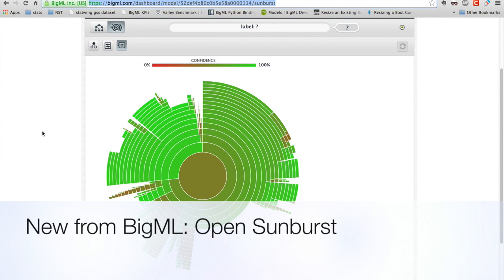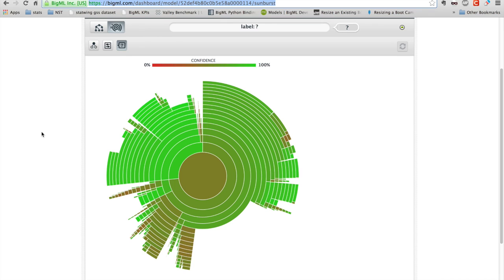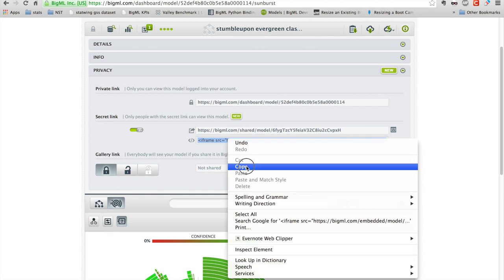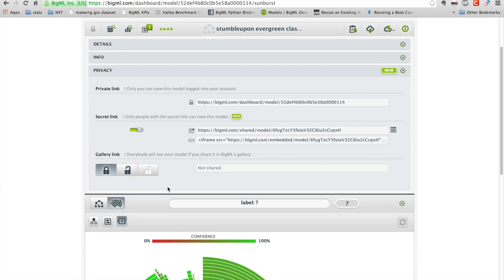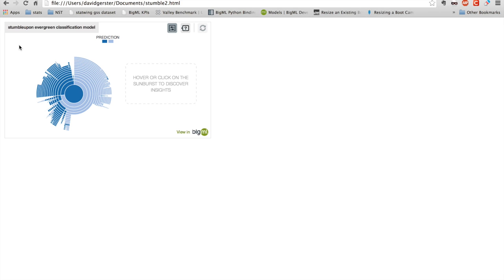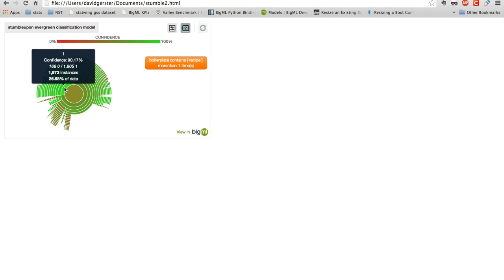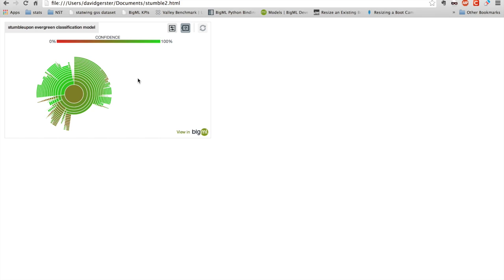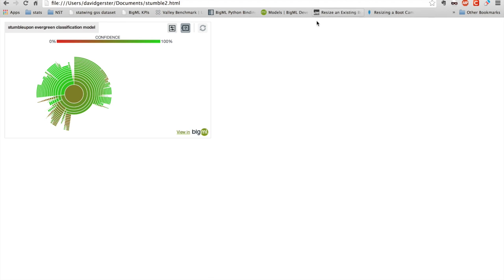BigML Open Sunburst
BigML's Sunburst visualizations can now be embedded, with full interactiveness, into any web page using a simple iframe. This short video shows you how.